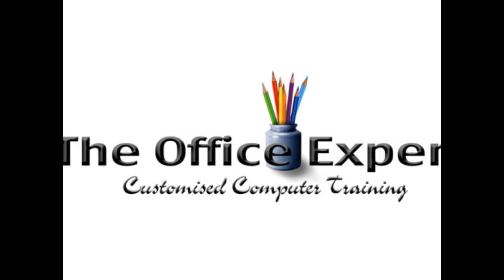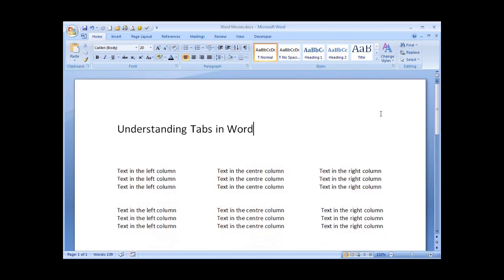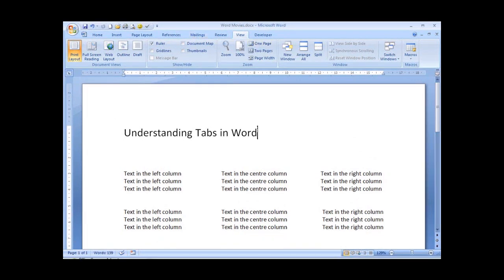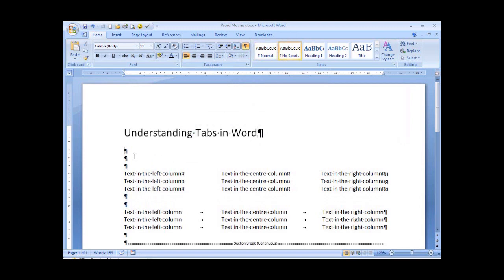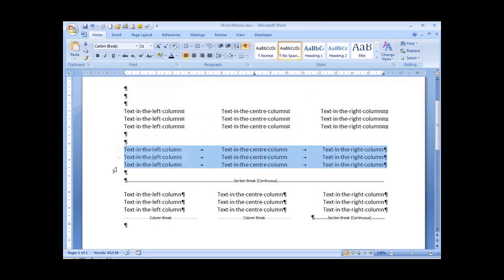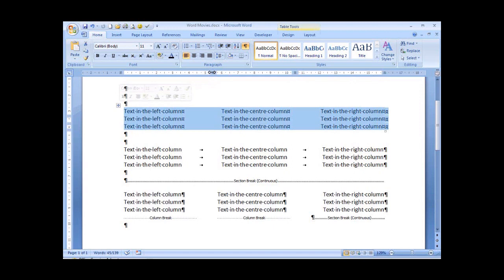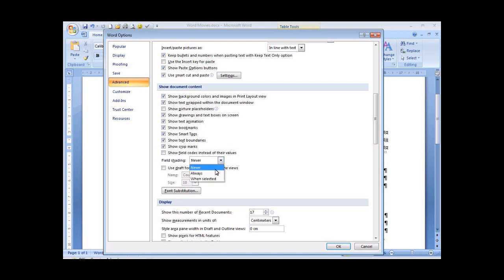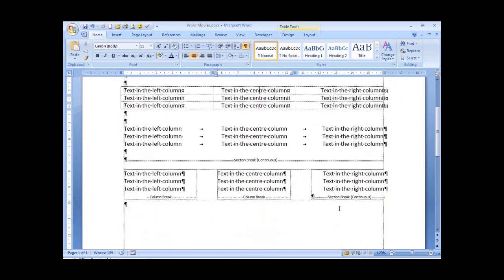The Office Expert - Formatting and Non-Printing Characters in Word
Configure Microsoft Word to efficiently perform Word Processing by revealing hidden (non-printing) characters and formatting in Word.

for more Free Computer Tips